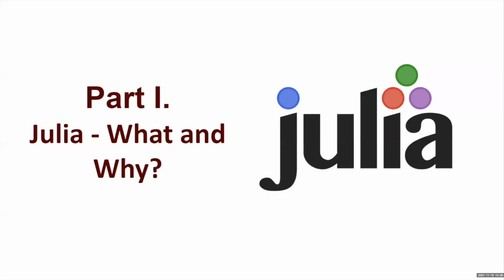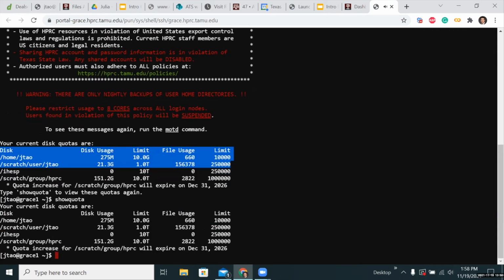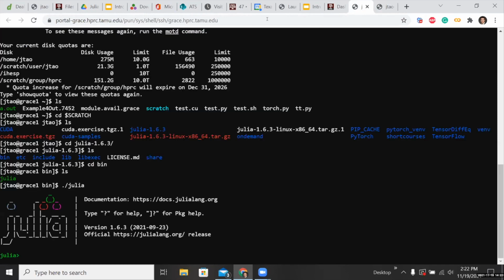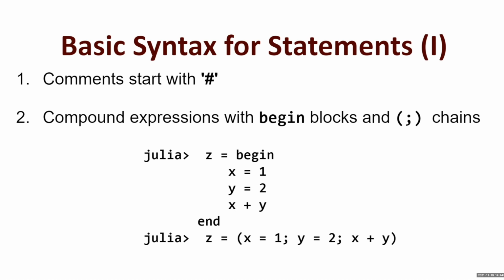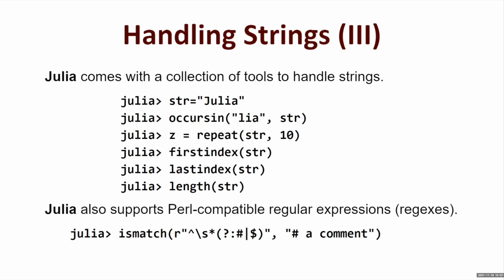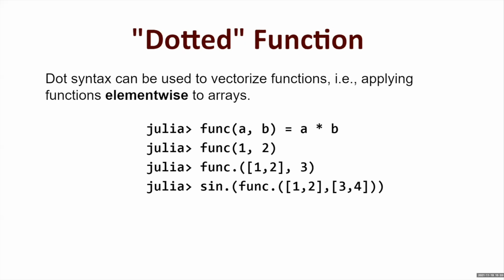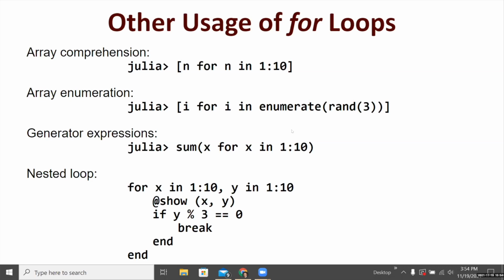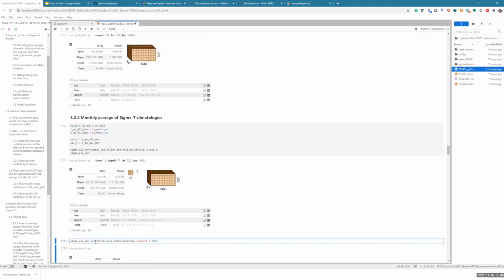Short Course: Introduction to Julia (Fall 2021)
This Short Course taught by Jian Tao covers basic topics in numerical computation and scientific programming using the Julia programming language. Topics include basic language elements and concepts, programming best practice, and relevant open source tools. This is a basic to intermediate level course.